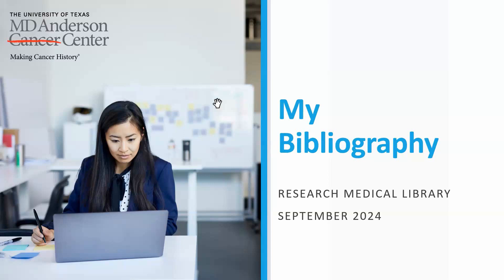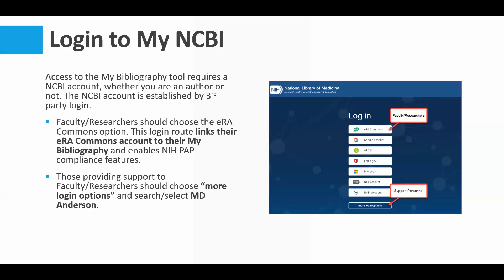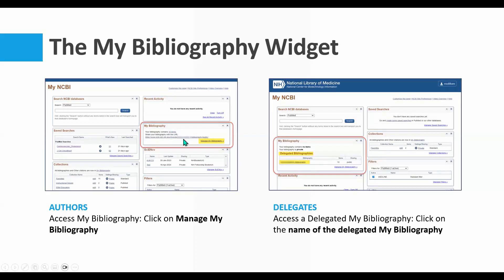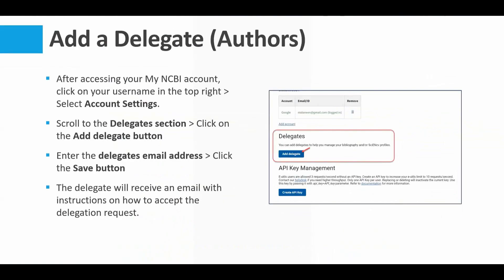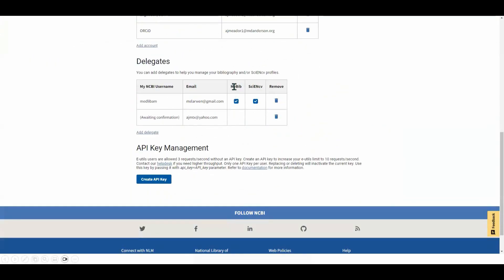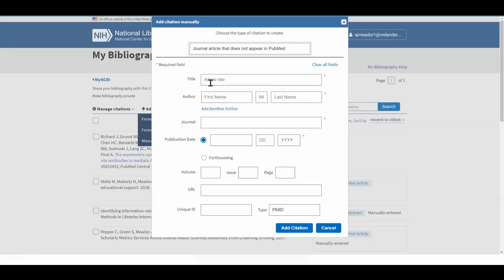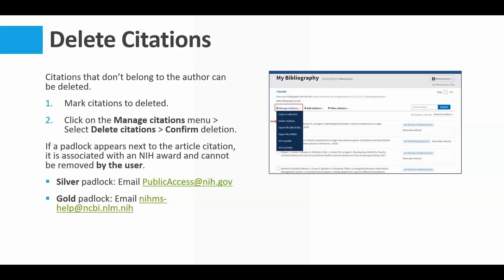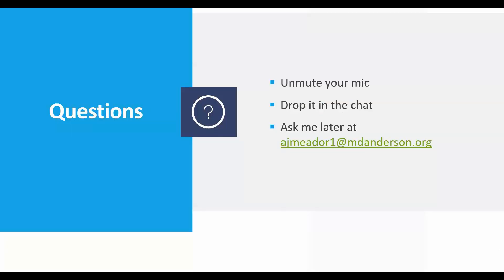My Bibliography (September 2024)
This class demonstrates how to access and use the My Bibliography tool. Users learn how to login to the My NCBI account, access the dashboard, and add/delete/hide citations to the bibliography.